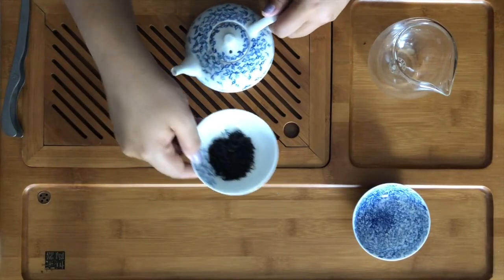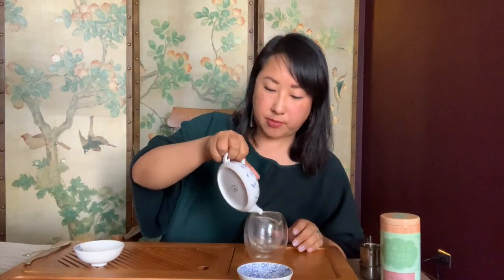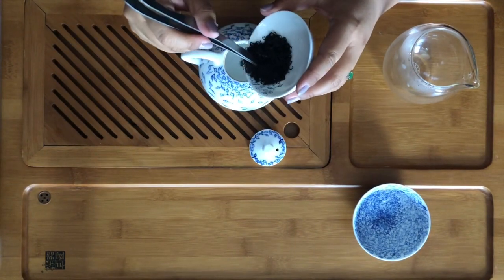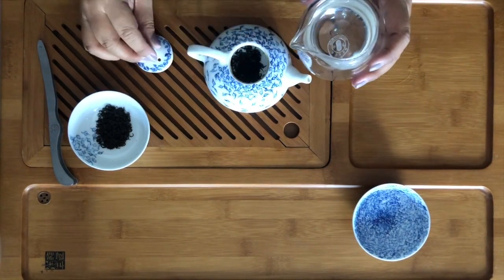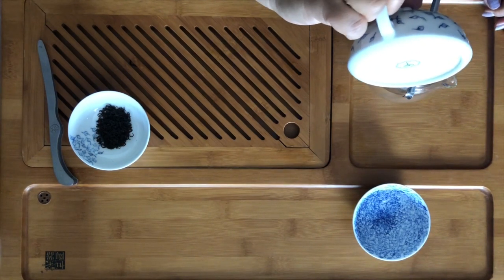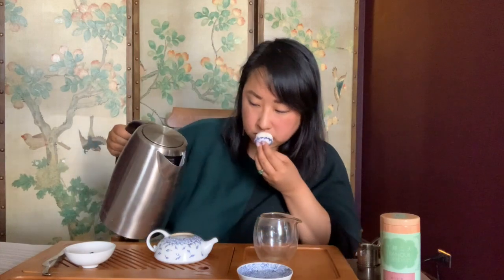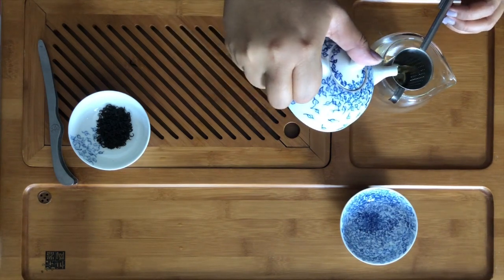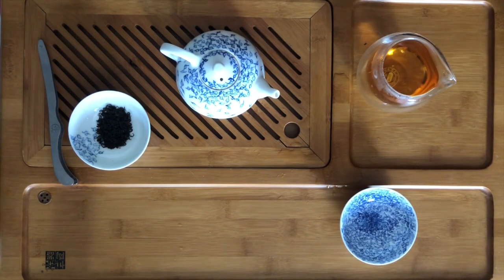Virtual TeaTime: Qimen Black Tea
NEW YORK, April 28, 2020 — Enjoy TeaTime in Tranquil Tuesdays’ Tea Room —meet founder, Charlene Wang and learn about the art of tea…from understanding Asian tea culture to brewing the perfect cup of Qimen Black tea! (9 min., 46 sec.)

We’re in this together with you. Be InThisTogether with us. Support Asia Society today